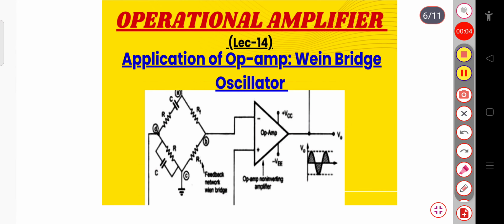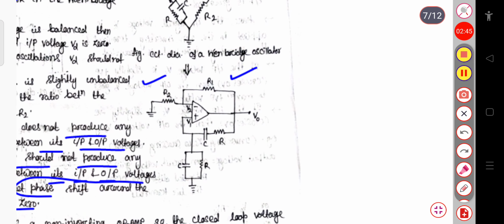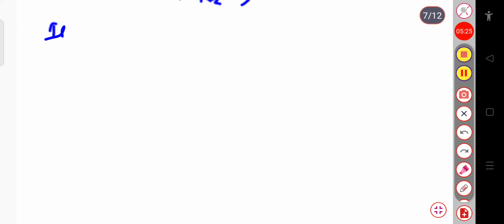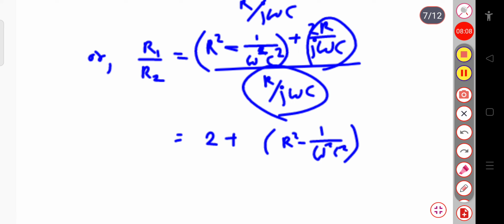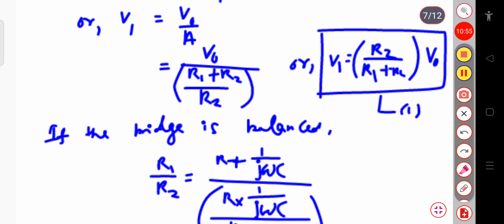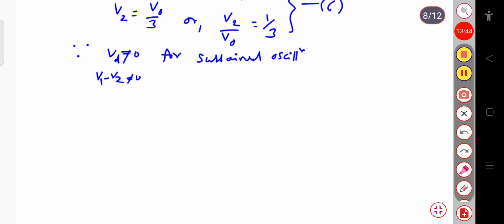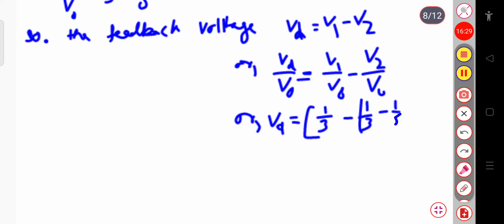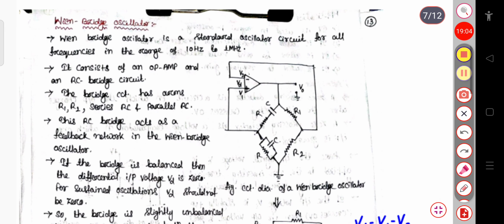operational Amplifier,wein-bridge oscillator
This video is based on application of op-amp.i.e here we will study Wein-bridge oscillator.